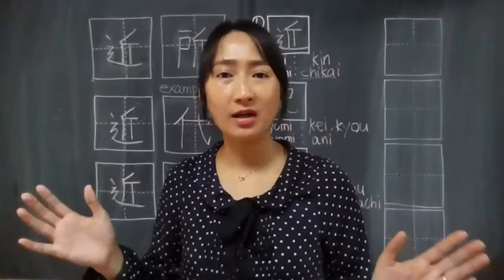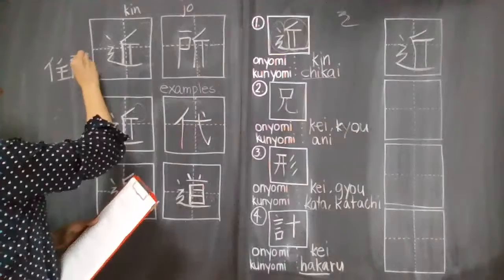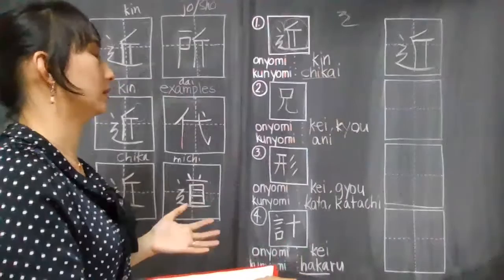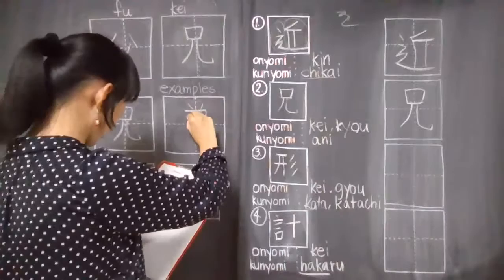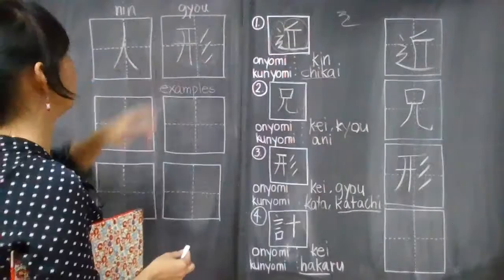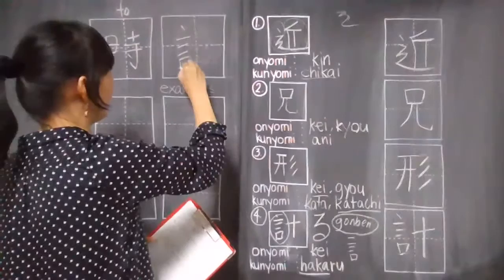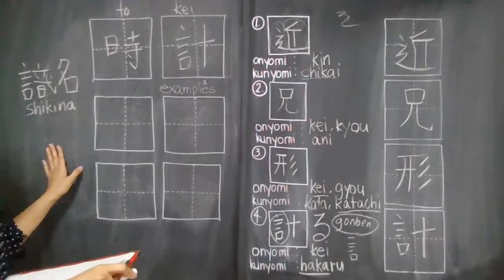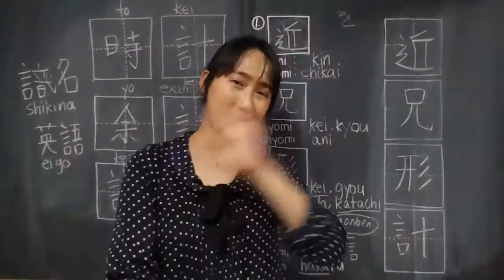Second Grade Kanji：近、兄、形、計/JLPT N4/ JLPT N4 vocabulary